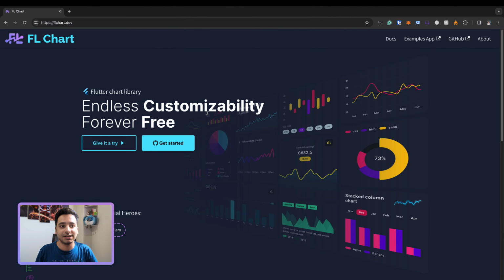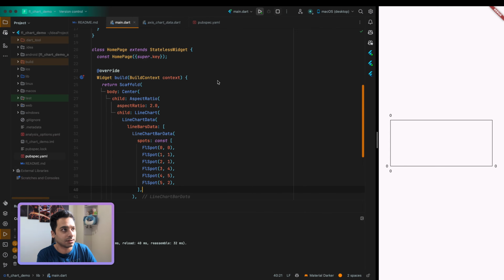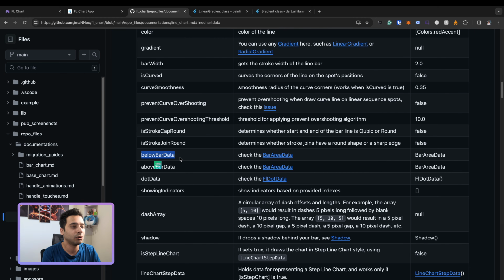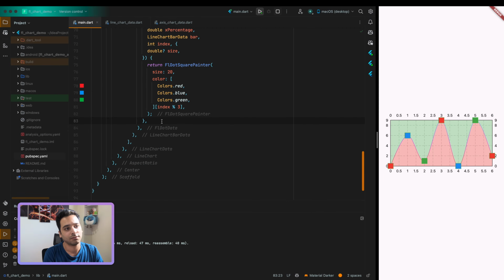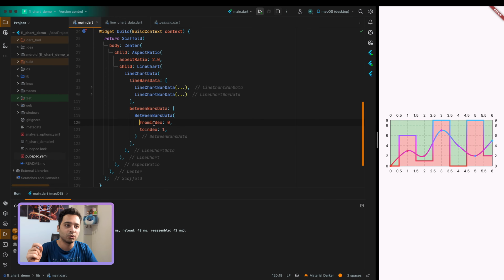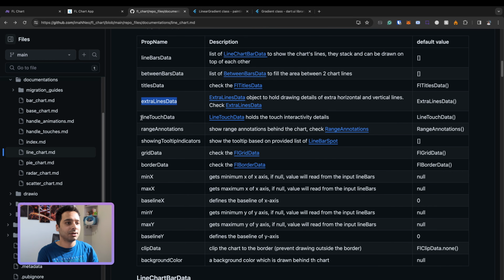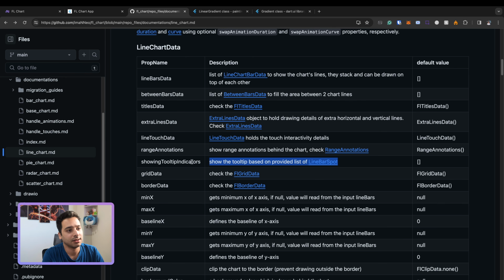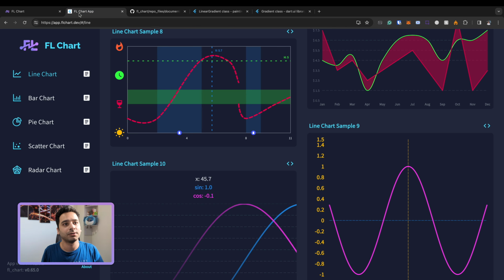How Line Chart works in FL Chart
In this video, we explain how the Line Chart works in the fl_chart package. We talk about all the properties that we have in the LineChart one by one.
fl_chart is a free and open-source library for Flutter that supports LineChart, BarChart, PieChart, ScatterChart, and RadarChart.

Chapters:
00:00 Intro
02:12 How to Install fl_chart
06:03 lineBarsData property
09:09 LineChartBarData.spots
09:18 LineChartBarData.color and gradient
11:43 LineChartBarData.barWidth
12:22 LineChartBarData.isCurved, curveSmoothness, preventCurveOvershooting
15:17 LineChartBarData.isStrokeCapRound
16:31 LineChartBarData.belowBarData and aboveBarData
18:59 LineChartBarData.dotData
24:29 LineChartBarData.showingIndicators
26:19 LineChartBarData.dashArray
28:00 LineChartBarData.shadow
29:00 LineChartBarData.isStepLineChart, lineChartStepData
31:56 betweenBarData
33:30 titlesData
39:26 extraLinesData
40:44 lineTouchData
47:43 rangeAnnotation
48:03 showingTooltipIndicators
48:49 gridData
49:33 borderData
51:04 minX, maxX, minY and maxY
52:59 baseLineX and baseLineY
53:48 clipData
54:37 backgroundColor
54:51 Outro